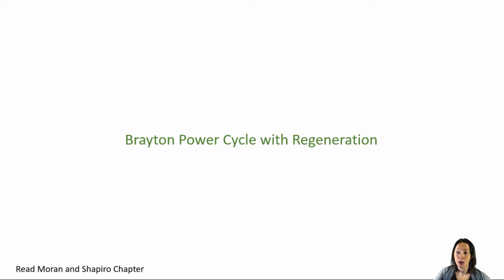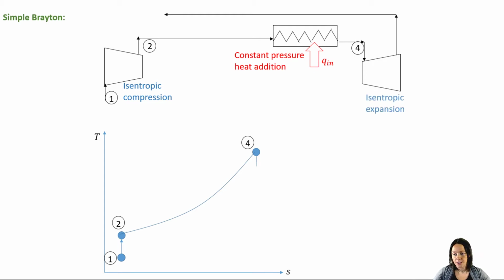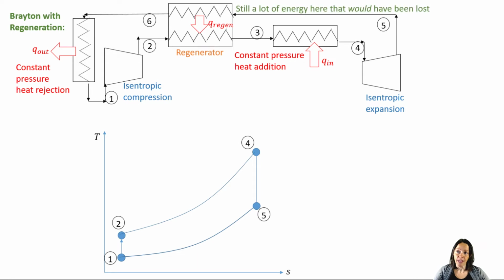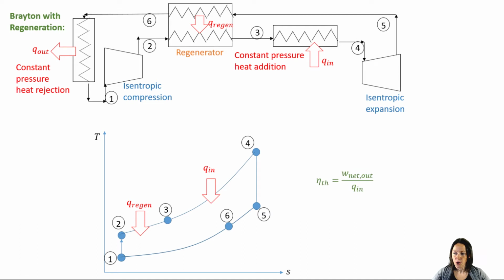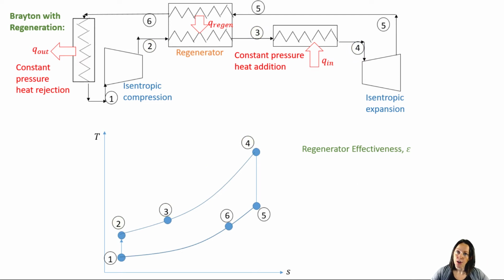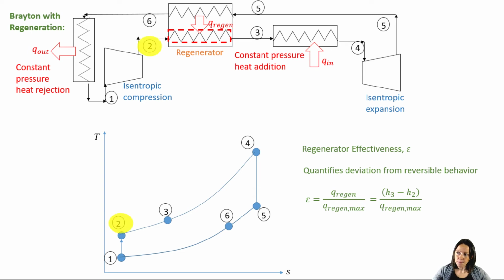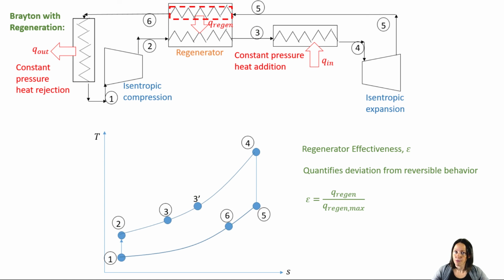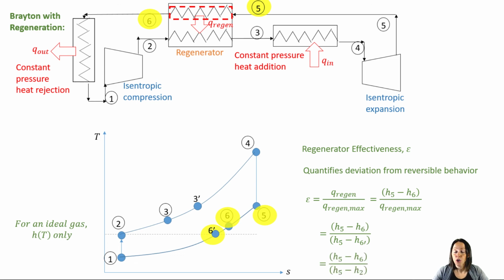Brayton Cycle with Regeneration [Thermodynamics II]